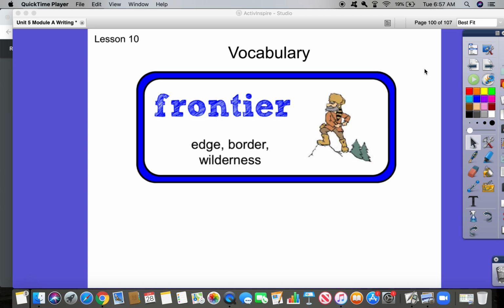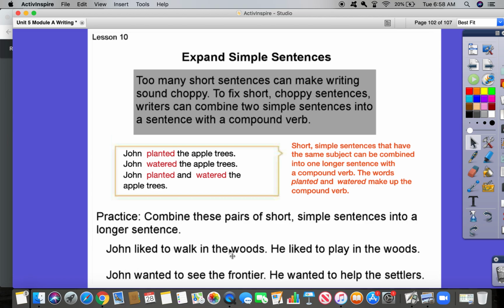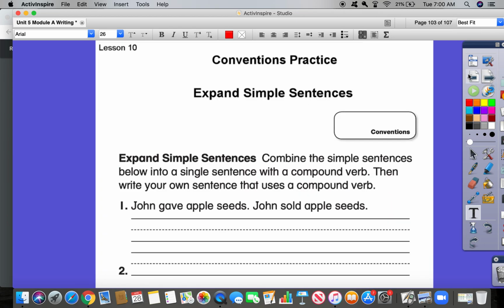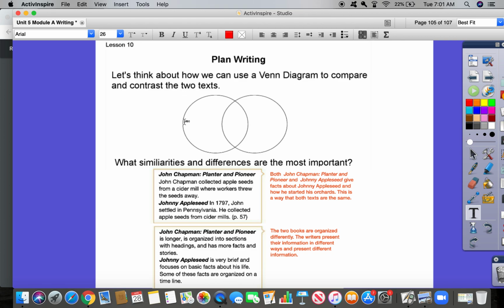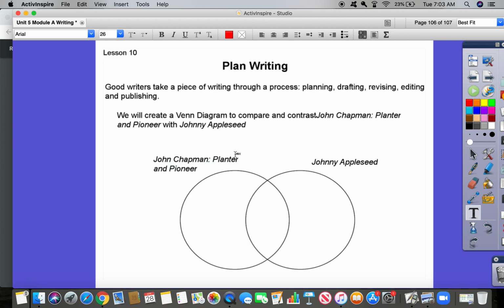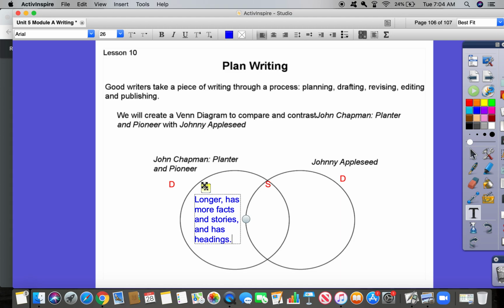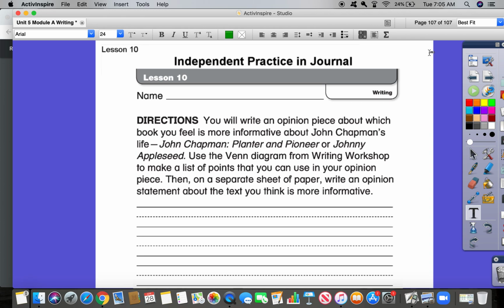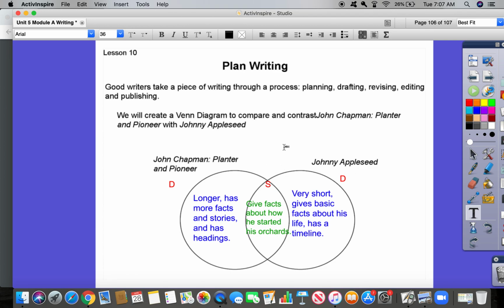2nd Grade Writing 5A Lesson 10